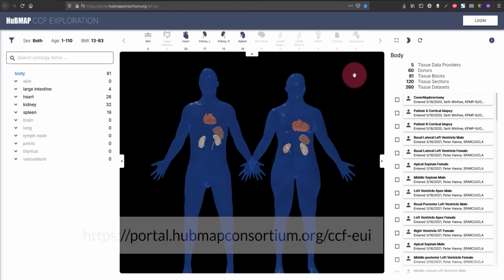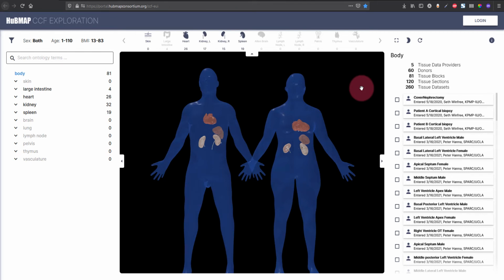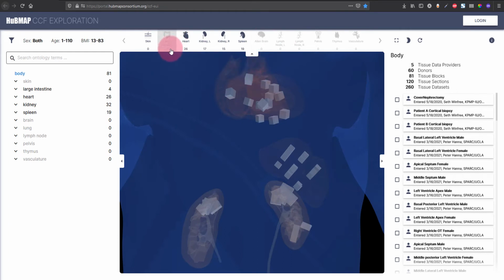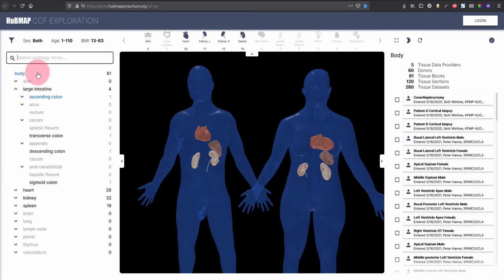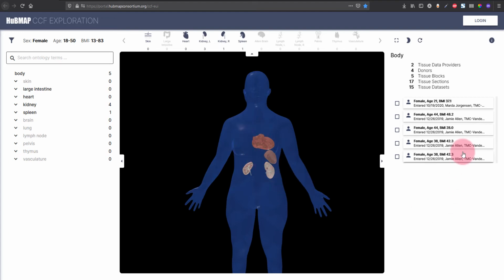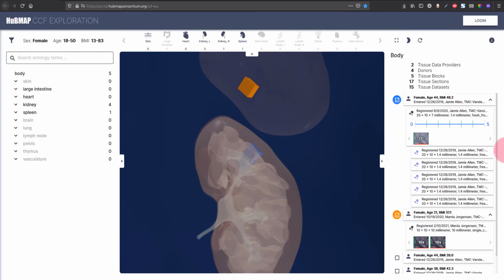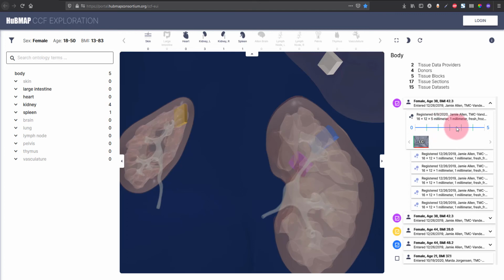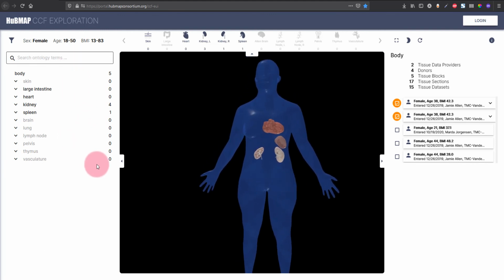EUI 1.7.0 Demo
To access all Visible Human MOOC materials, register for free

References
Börner, Katy, Ellen M. Quardokus, Bruce W. Herr II, Leonard E. Cross, Elizabeth G. Record, Yingnan Ju, Andreas D. Bueckle, James P. Sluka, Jonathan C. Silverstein, Kristen M. Browne, Sanjay Jain, Clive H. Wasserfall, Marda L. Jorgensen, Jeffrey M. Spraggins, Nathan H. Patterson, Mark A. Musen, and Griffin M. Weber. 2020. "Construction and Usage of a Human Body Common Coordinate Framework Comprising Clinical, Semantic, and Spatial Ontologies." arXiv. arXiv:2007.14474.

Software Credits
Exploration User Interface (EUI), a 3D web interface that supports tissue data exploration.

Browne, Kristen, Leonard E. Cross, Bruce W. Herr II, Elizabeth G. Record, Ellen M. Quardokus, Andreas Bueckle, and Katy Börner. 2021. HuBMAP CCF 3D Reference Object Library. Accessed June 11, 2021.